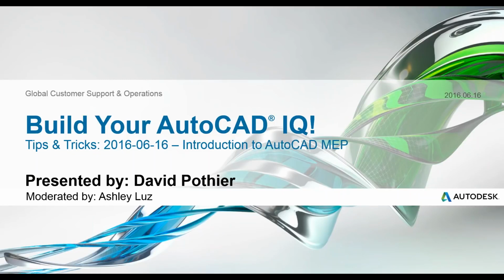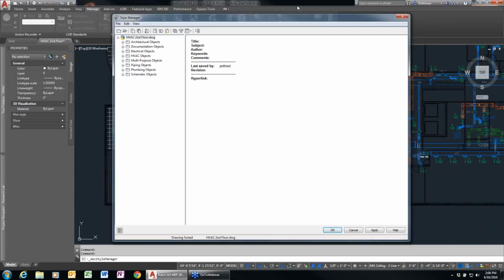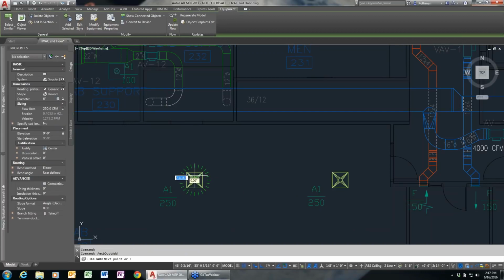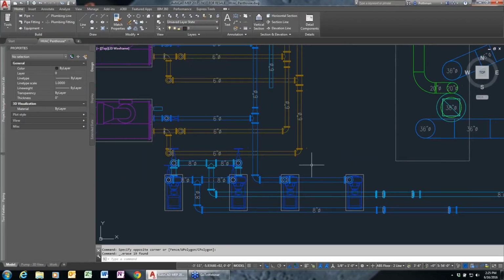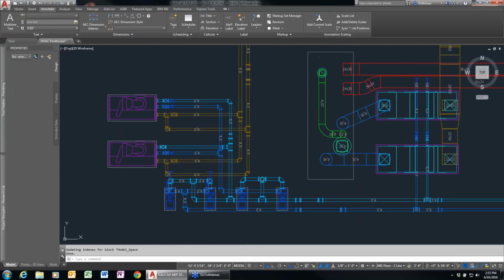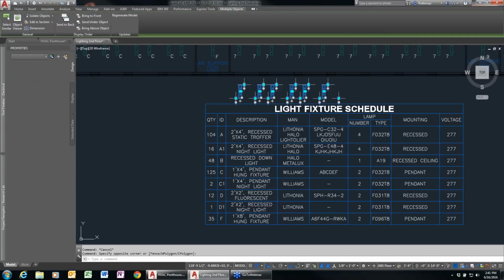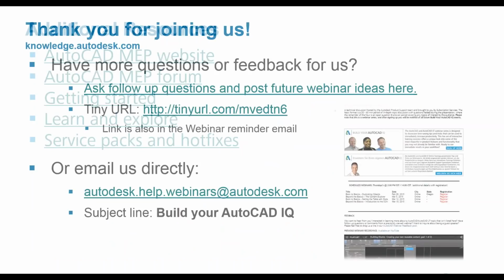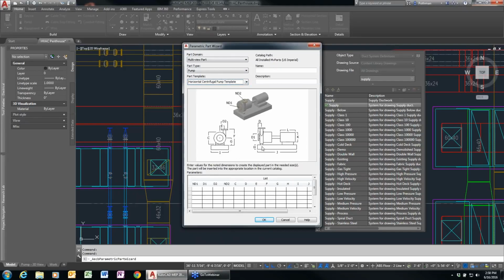AutoCAD Tricks Introducing AutoCAD MEP Tips & Tricks AutoCAD